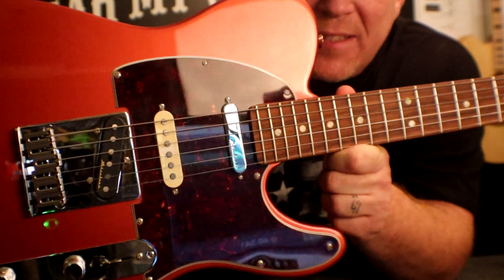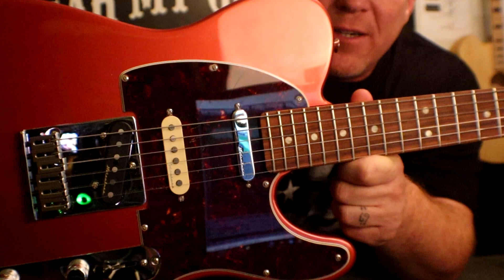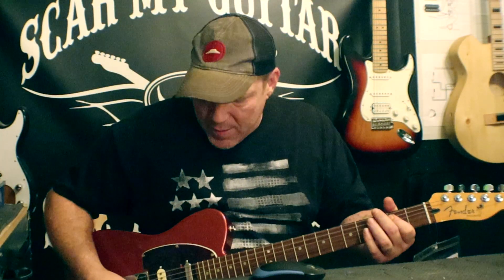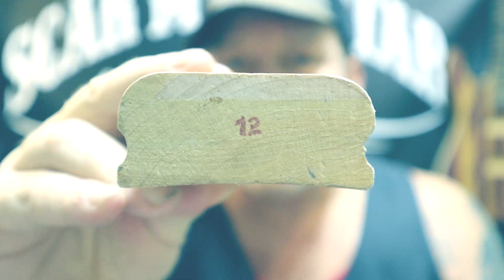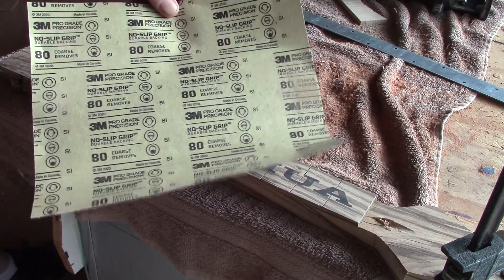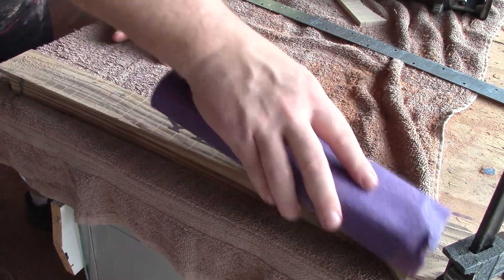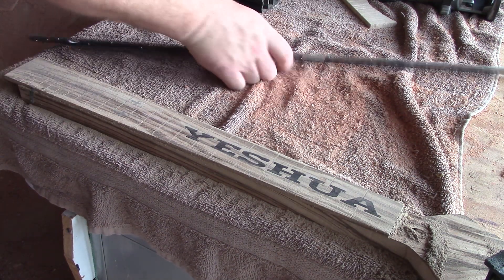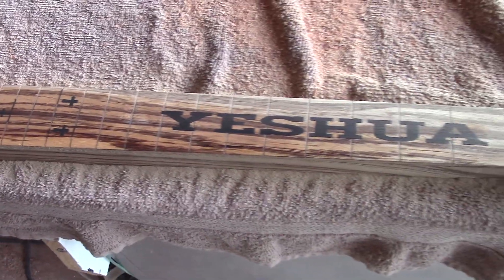Fender MODERN PLAYERS SERIES Nashville TELECASTER DEMO AND REVIEW!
See you on Sunday!!